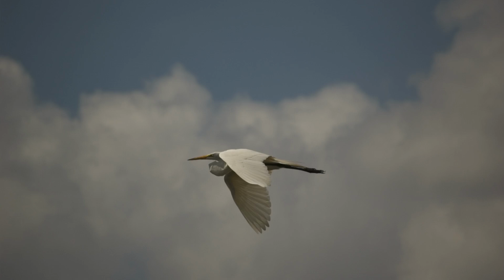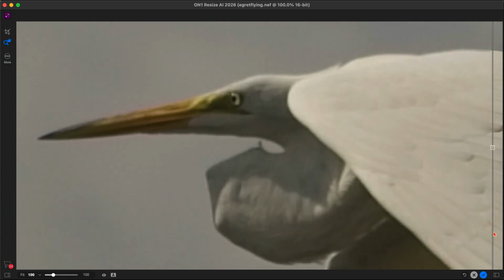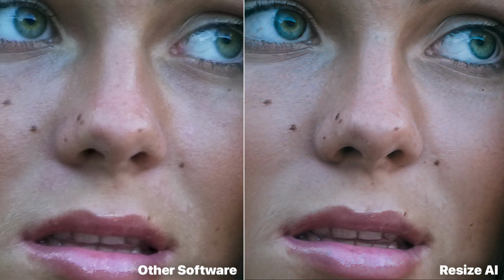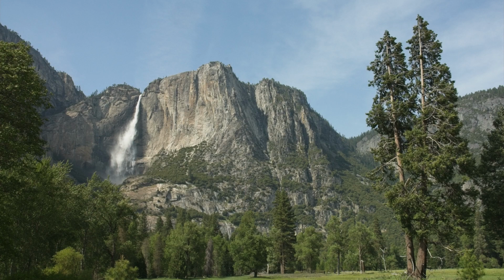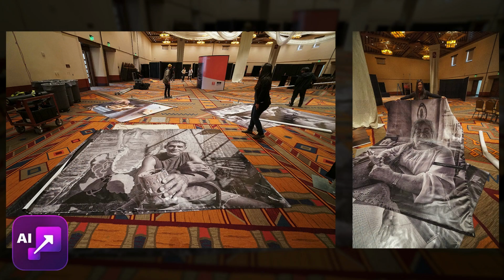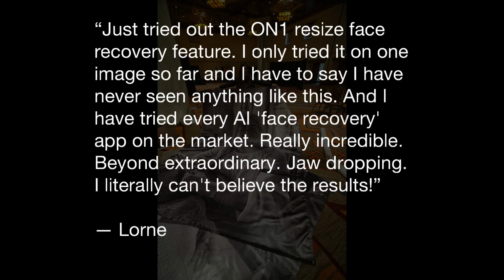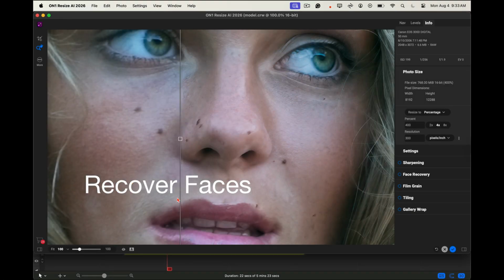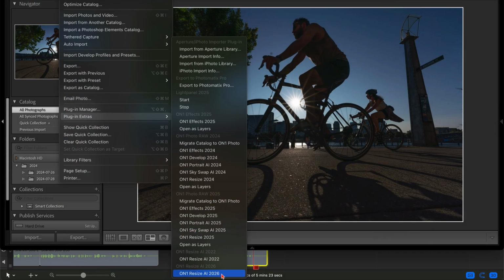New Resize AI 2026: The Best Photo Enlarger Just Got Even Better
Discover the power of ON1 Resize AI 2026 (available today!), the industry-leading photo enlargement software. Whether you're working with noisy, low-res images or tight crops, Resize AI rebuilds fine detail using cutting-edge machine learning.

Featuring two new AI models—High Quality & Standard—for pro-level results and blazing-fast batch processing.

About ON1

Our Mission

Intro 0:00